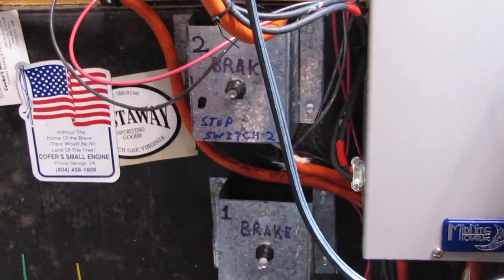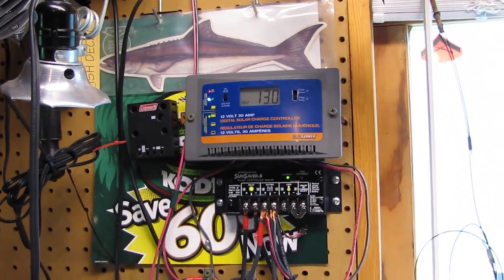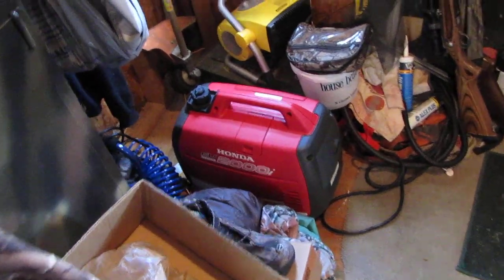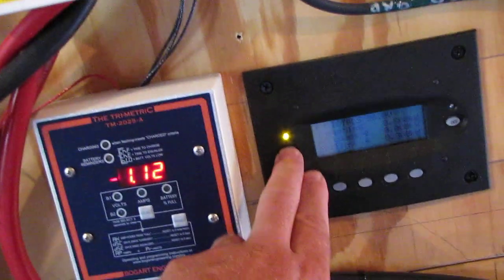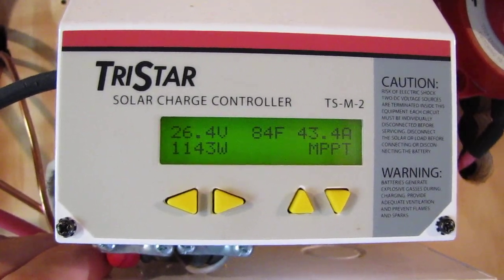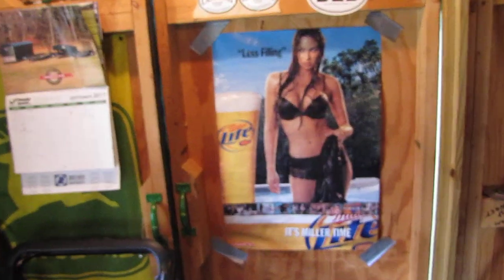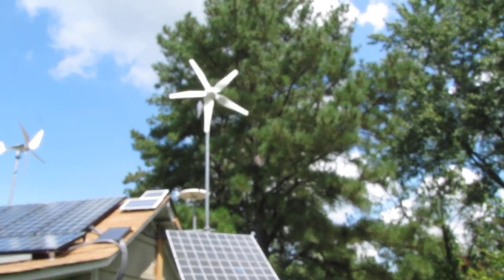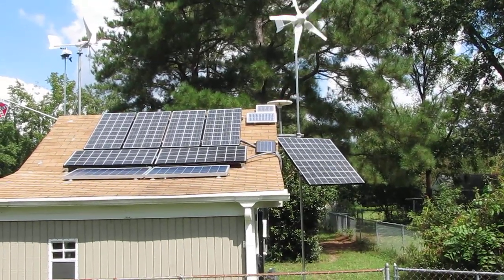My Solar And Wind Turbine Setup Components From Missouri Wind And Solar and Alt E Store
I want to Thank Jeff @ Missouri Wind And Solar For all The Videos On You Tube & Bramley Munz @ Alt E Store for Helping Me to Learn Wind And Solar Thanks Guys  My system Worked Awesome During Hurricane Irene in 71 Mph Winds  Plus  8 days  And  8 nights  with no Grid Power Thank God For these 2 great Companies